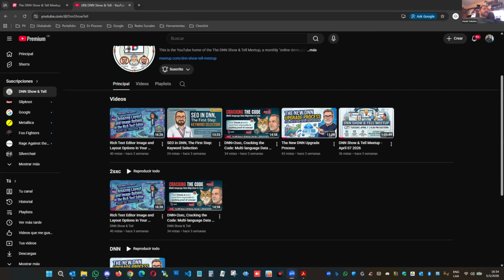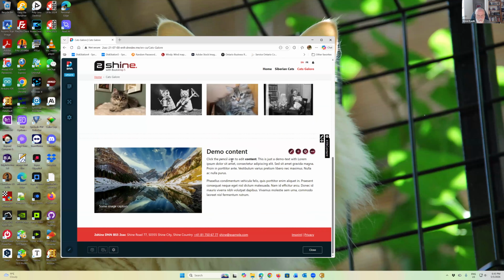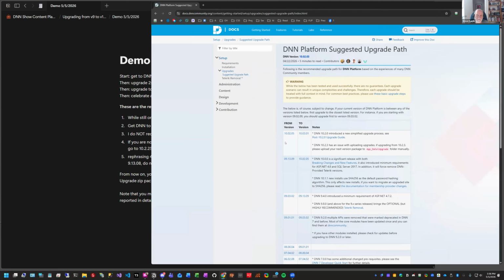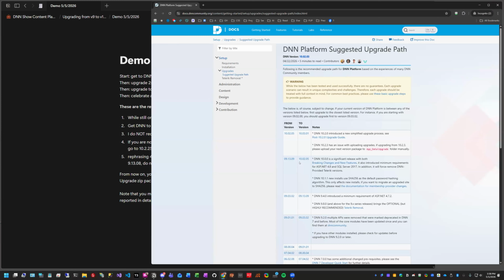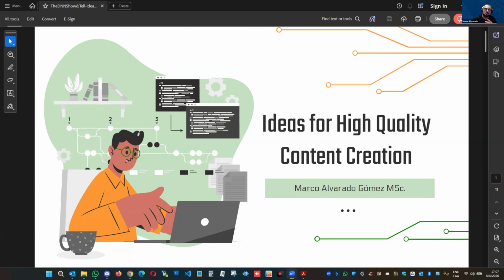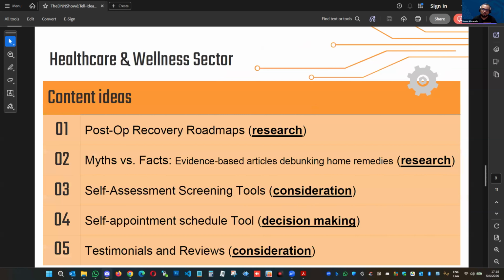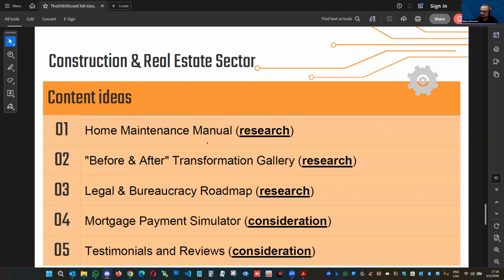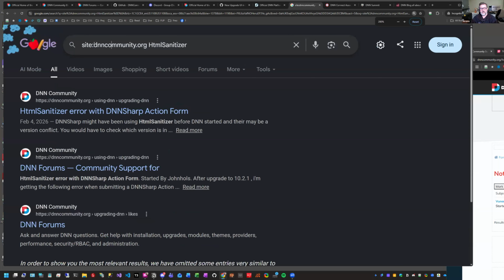DNN Show & Tell Meetup - May 5th 2026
Welcome to DNN Show & Tell Meetup! This group is for anyone interested in the DNN CMS. Join us to learn and share best practices, tips, and tricks for building and managing content-rich websites. Whether you're a newbie or a seasoned developer, this meetup is a great opportunity to network, collaborate, and stay up-to-date with the latest in the DNN world. Let's come together to explore the endless possibilities of content management systems.

Chapter selection:

0:00 Introduction
17:18 Using DNN for Multilingual Websites - Steve Karpik
36:00 Upgrading from v9 to v10: Making the Leap - Jeremy Farrance
46:51 SEO in DNN: Ideas for High-Quality Content Generation - Part 2 of a series! - Marco Alvarado
1:06:26 The DNN Community: How and where to stay connected - Jeremy Farrance